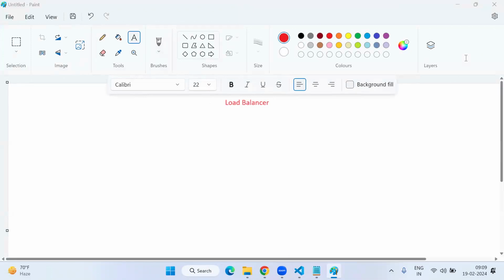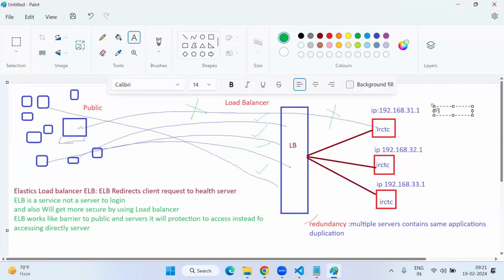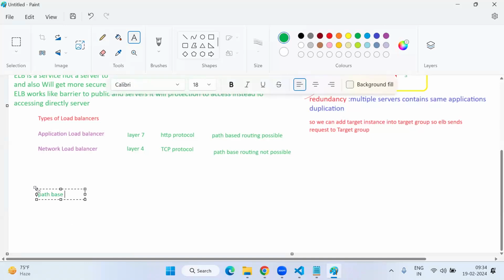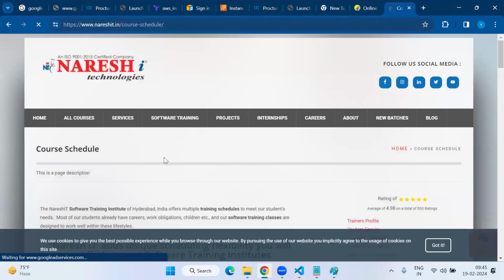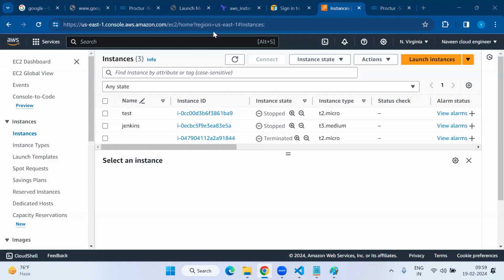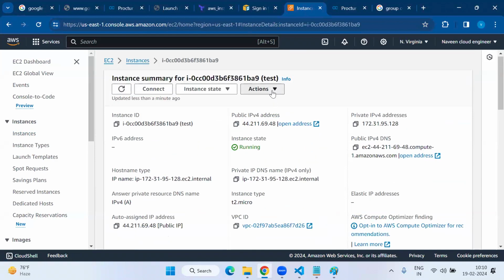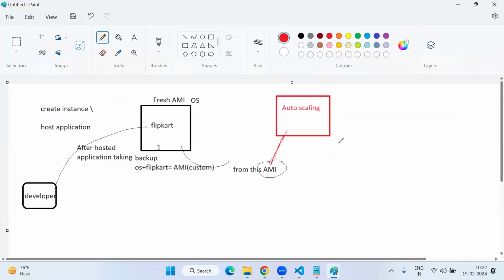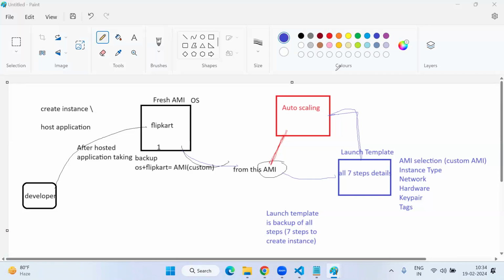DevOps with AWS-15 | What I Learned from 9 DevOps Experts About Success